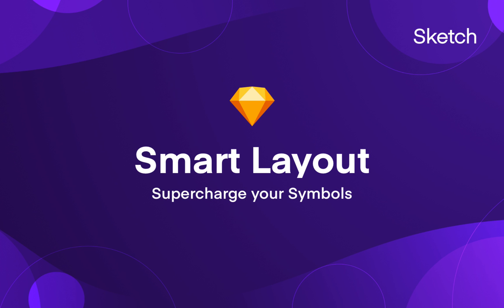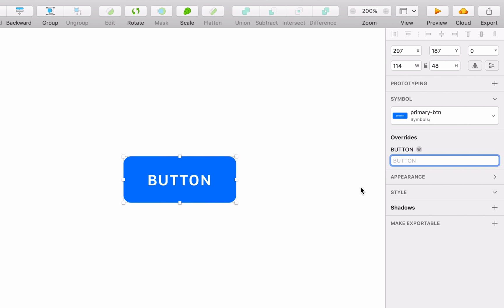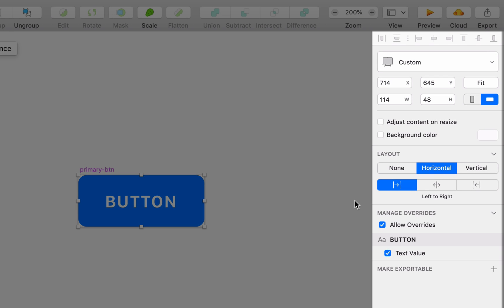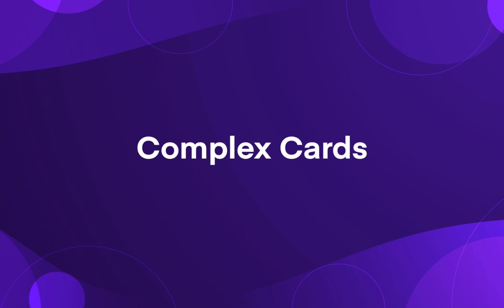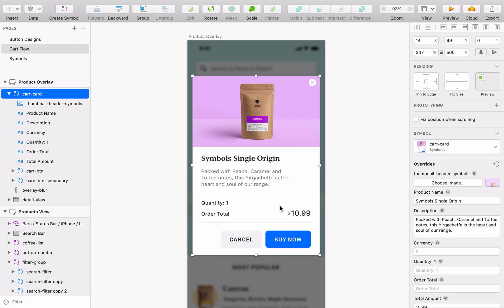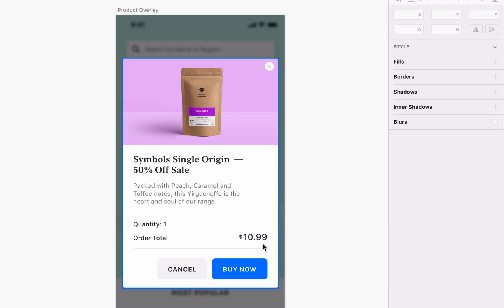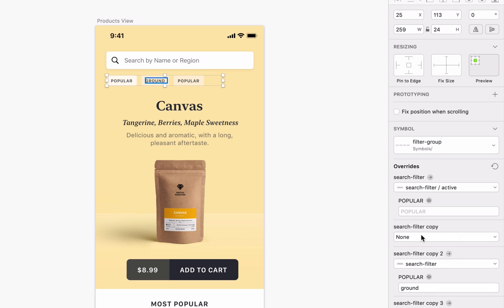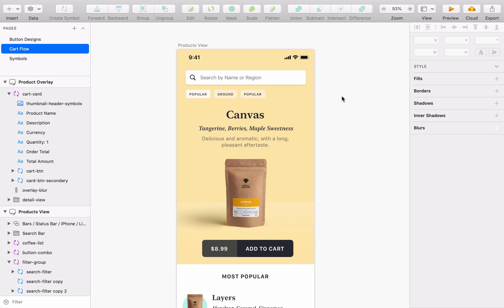Sketch guides: Smart Layout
Get an overview of how Smart Layout can supercharge your Symbols and turn them into reusable, responsive components that resize to fit their content.

LINKS... 🔗